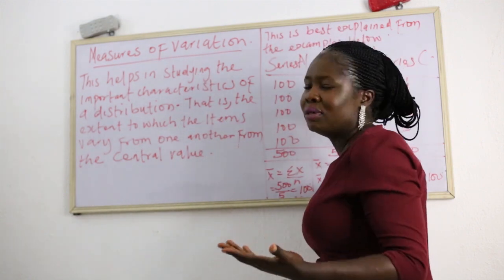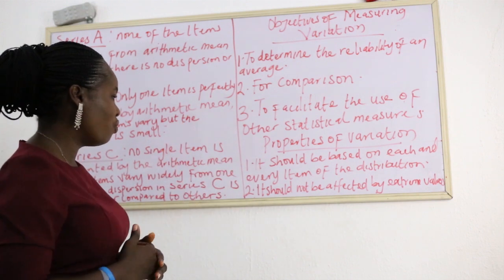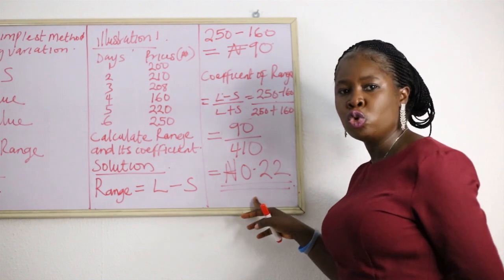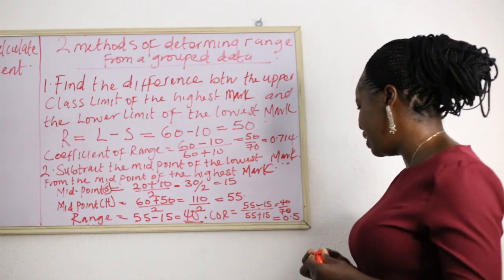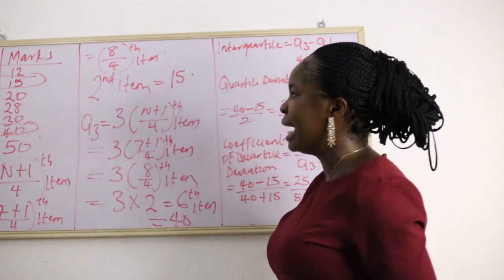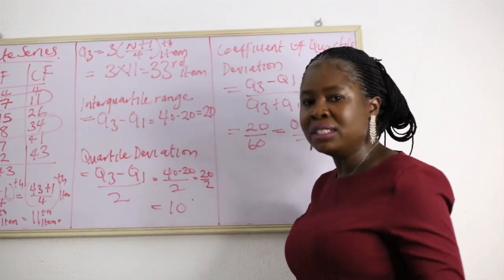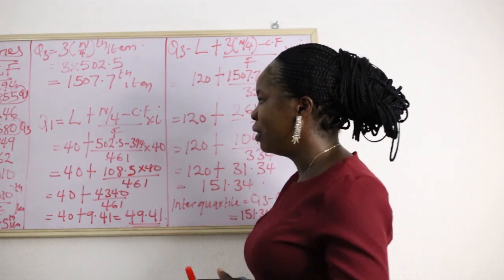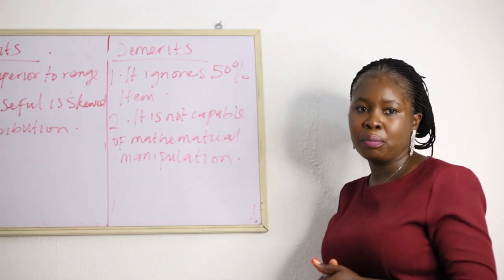MEASURES OF VARIATION RANGE INTERQUARTILE RANGE QUARTILE DEVIATION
Measures of variation tells helps in studying the important characteristics of a distribution.

Range, Interquartile range and quartile deviation are positional measures because they depend on the values at particular position in the distribution.